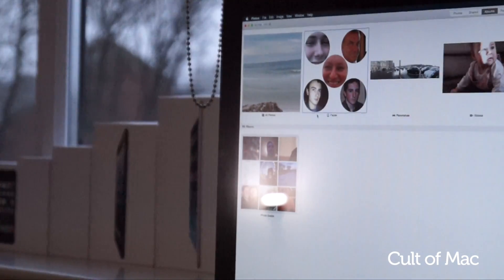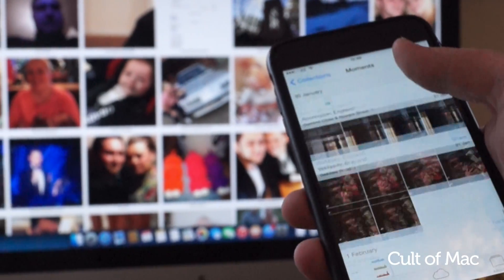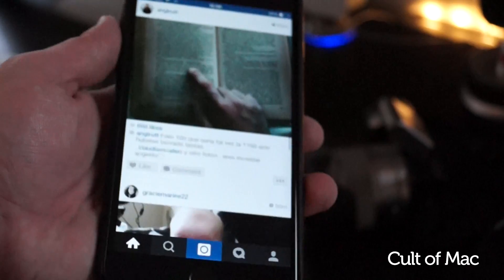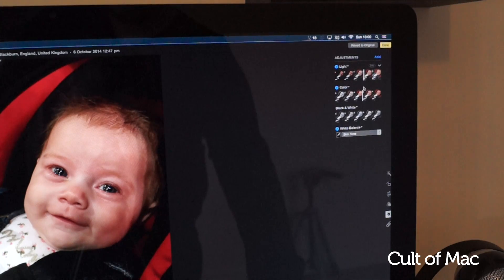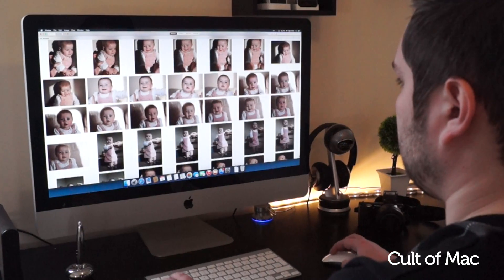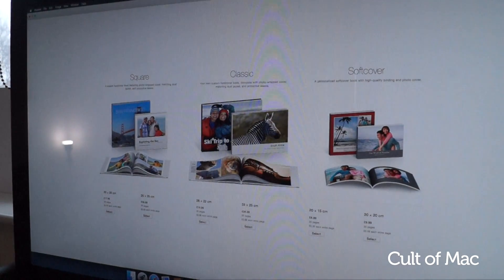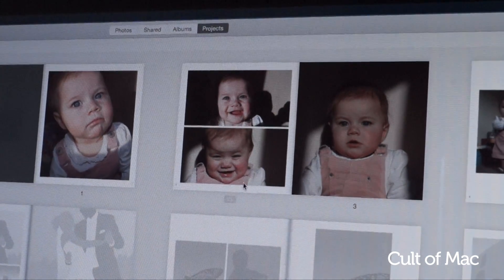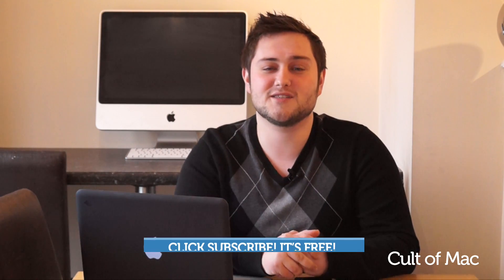Hands on: Photos for Mac OS X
iPhoto has been the photo editor for OS X for the last 13 years, and Apple has finally decided it’s time for a change. That change is Photos, replacing both iPhoto and Aperture. Photos is easier to use and more streamlined, to help keep your precious photos organised and to edit them into masterpieces.

So in this video, we'll show you everything you need to know about the new Photos app.